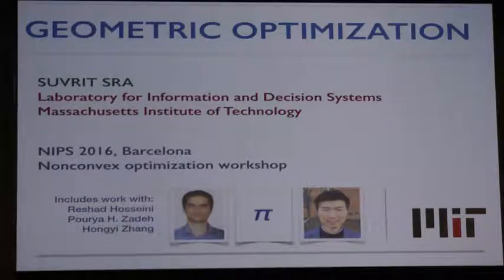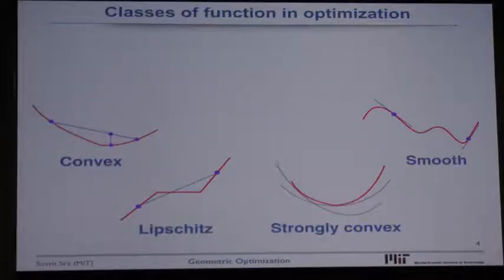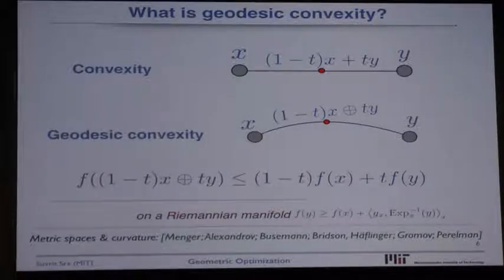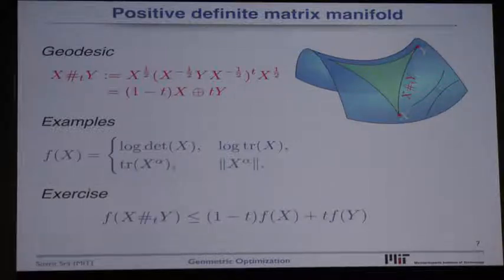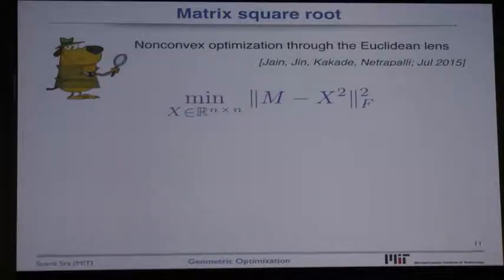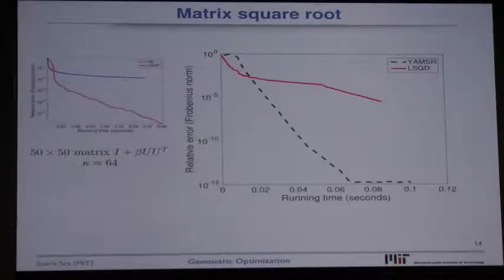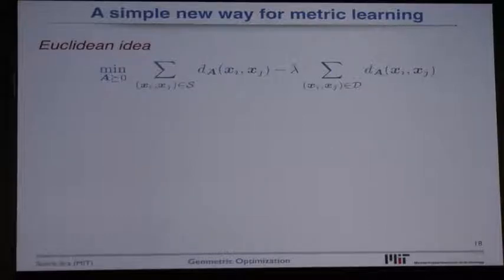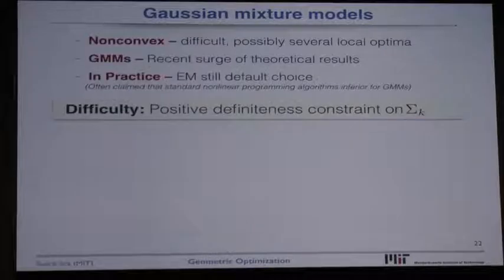NIPS 2016 Workshop on Nonconvex Optimization: Suvrit Sra (Taming Nonconvexity via Geometry)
In this talk, I will highlight some aspects of geometry and its role in optimization.  In particular, I will talk about optimization problems whose parameters are constrained to lie on a manifold or in a specific metric space. These geometric constraints often make the problems numerically challenging, but they can also unravel properties that ensure tractable attainment of global optimality for certain otherwise non-convex problems.
We'll make our foray into geometric optimization via geodesic convexity, a concept that generalizes the usual notion of convexity to nonlinear metric spaces such as Riemannian manifolds.  I will outline some of our results that contribute to g-convex analysis as well as to the theory of first-order g-convex optimization.  I will mention several very interesting optimization problems where g-convexity proves remarkably useful. In closing, I will mention extensions to large-scale non-convex geometric optimization as well as key open problems.